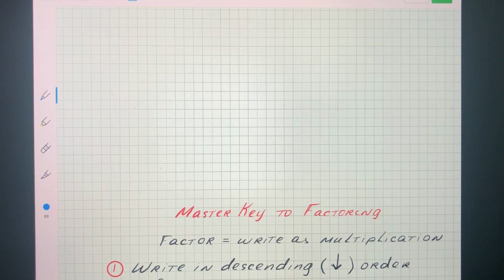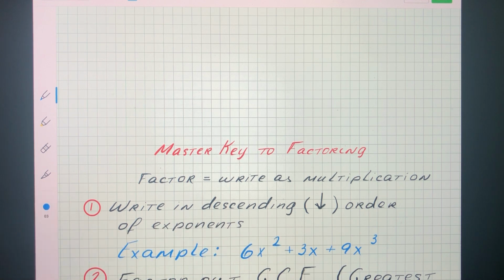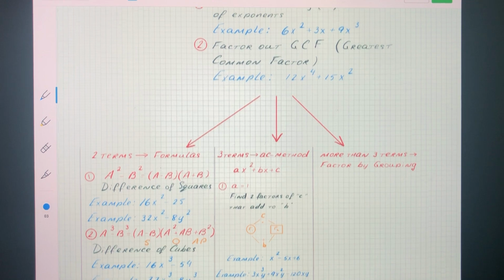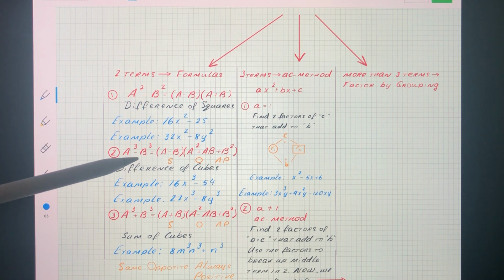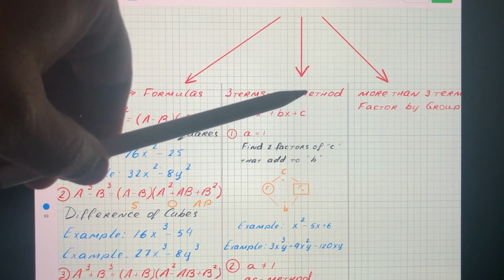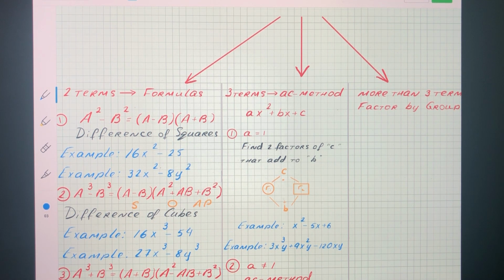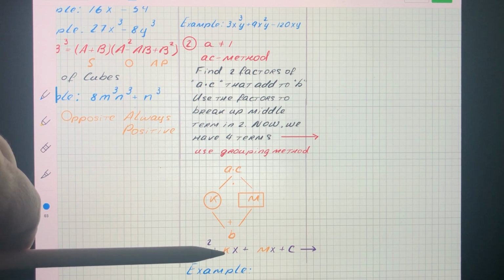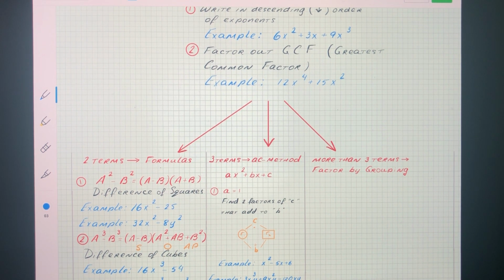Algebra. Master Key to Factoring. Factoring Template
Factoring template. Master Key to factoring. Writing in descending order of exponents. Factor out GCF (Greatest Common Factor). Factoring Binomials: special formulas - Difference of Squares, Difference of Cubes, Sum of Cubes. Factoring a trinomial. Factoring with a=1. Using "ac-method" to factor trinomial with "a" not equal to 1. Factoring more than 3 terms = grouping method